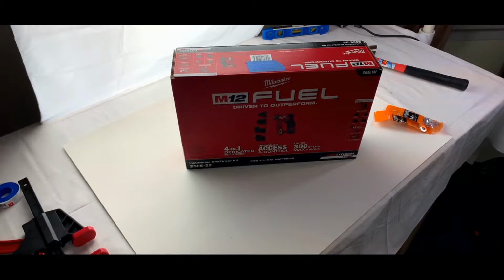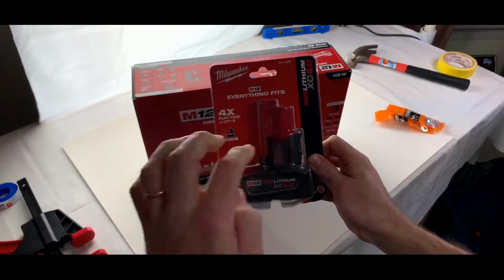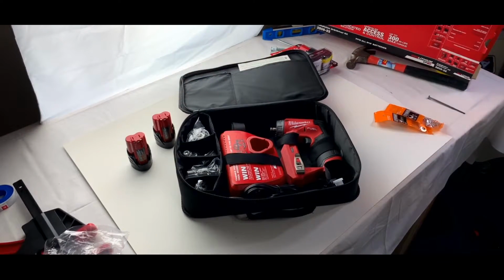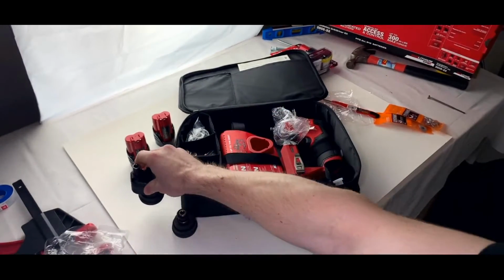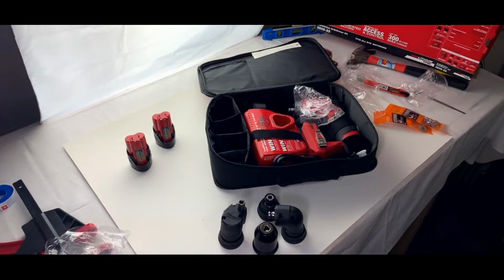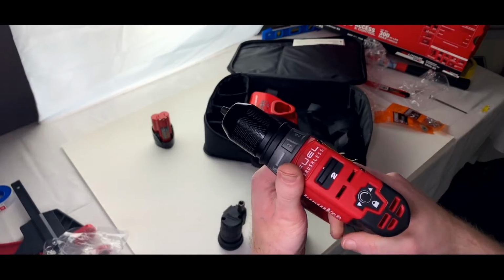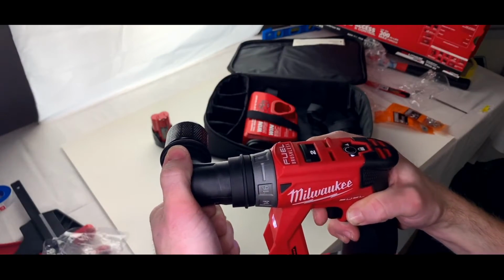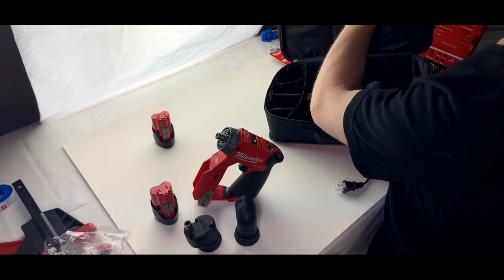NEW - Milwaukee M12 Fuel 4-in-1 Installation Drill/Driver Kit Unboxing!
This is the very first time I'll be opening my new 4-in-1 Milwaukee M12 Fuel Drill. This Tool just came out and is absolutely incredible!